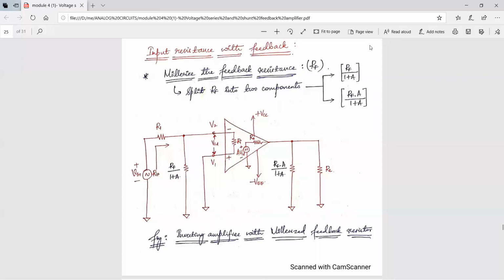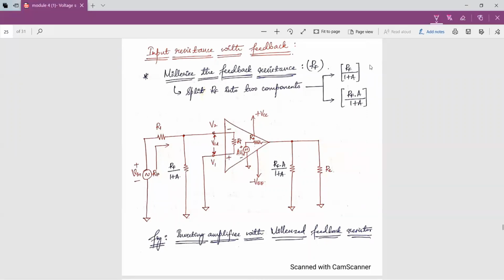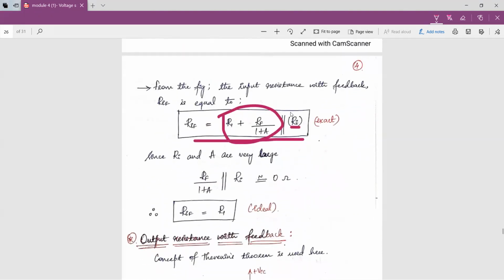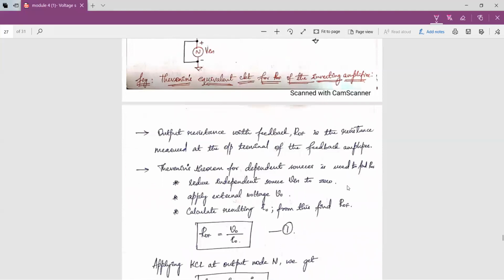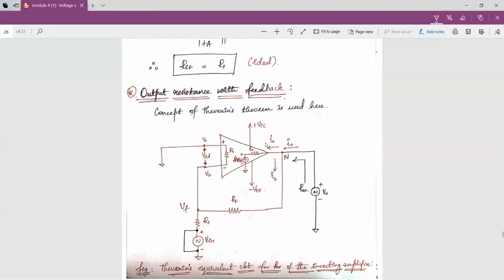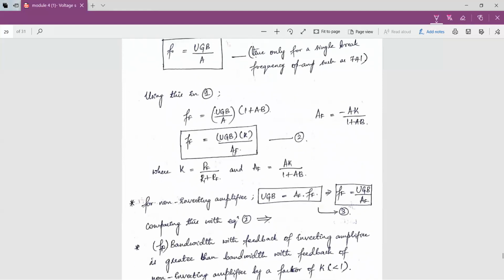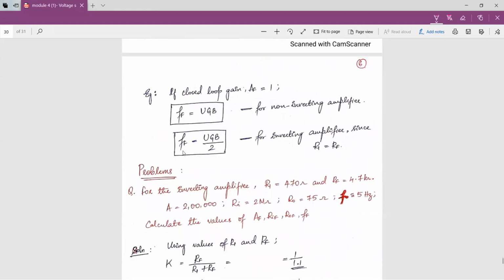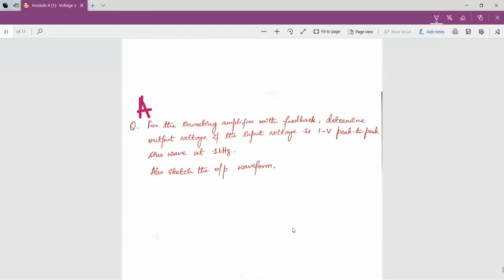Analog Circuits: Module 4-(3)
Topics covered: Derivation of -
* Input resistance with feedback
* Output resistance with feedback
* Bandwidth with feedback for inverting amplifier